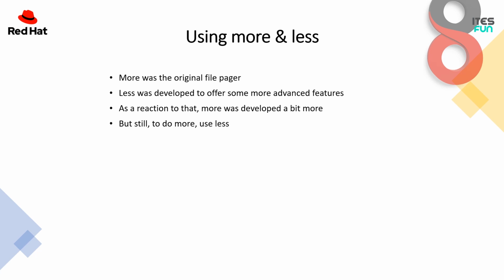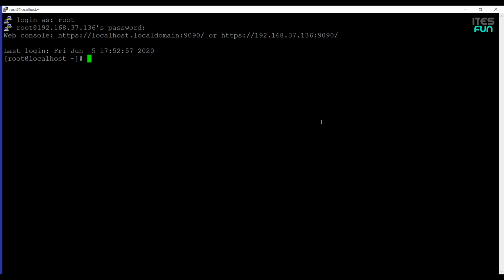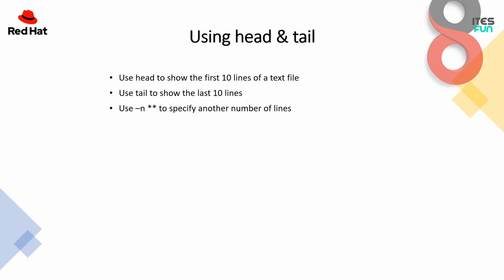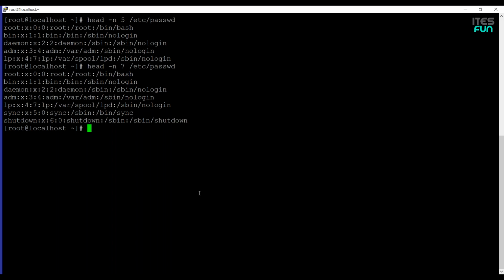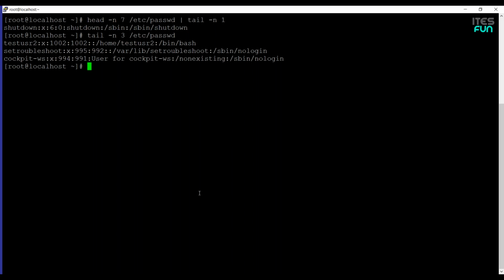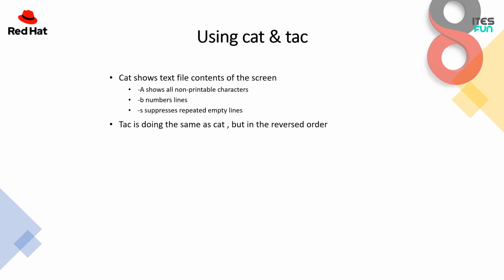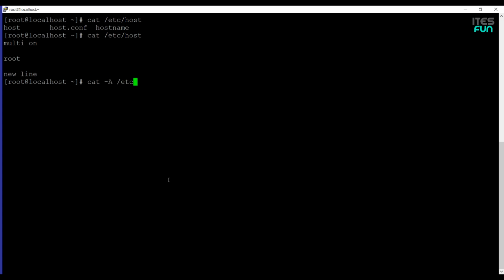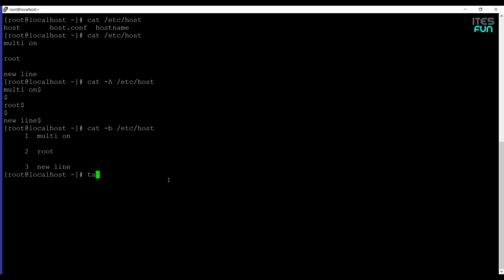How to access & Manipulate text files in Linux?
Text Processing:
The rich set of text processing command(s) is comprehensive and time-saving. Knowing even their existence is enough to avoid the need of writing yet another script(s) (which takes a lot of time and effort plus debugging) – a trap which many beginners fall into work with. An extensive list of text processing commands and relative examples can be found here

Basic Utilities:

More was the original file pager
Less was developed to offer some more advanced features
As a reaction to that, more was developed a bit more
But still, to do more, useless
Use head to show the first 10 lines of a text file
Use the tail to show the last 10 lines
Use –n ** to specify another number of lines
Cat shows text file contents of the screen
-A shows all non-printable characters
-b numbers lines
-s suppresses repeated empty lines
Tac is doing the same as the cat , but in the reversed order